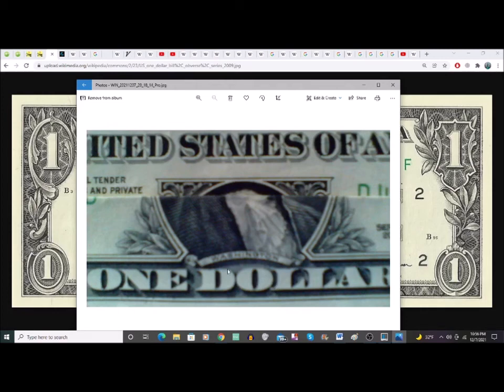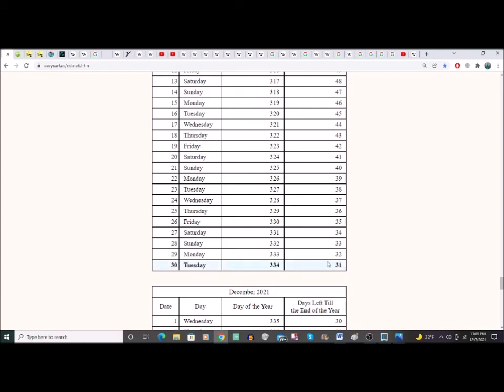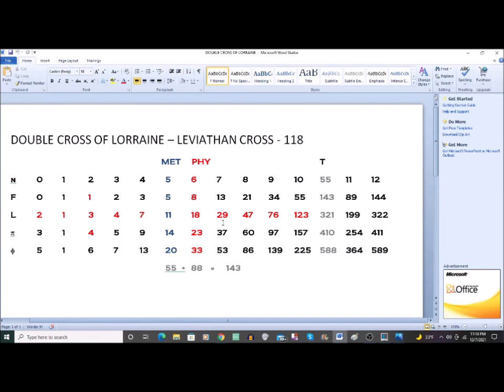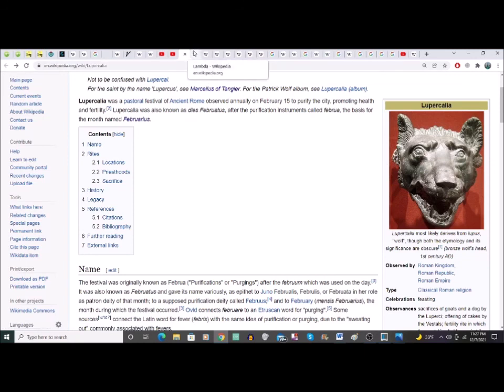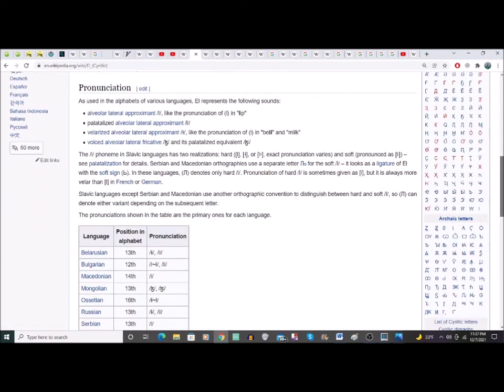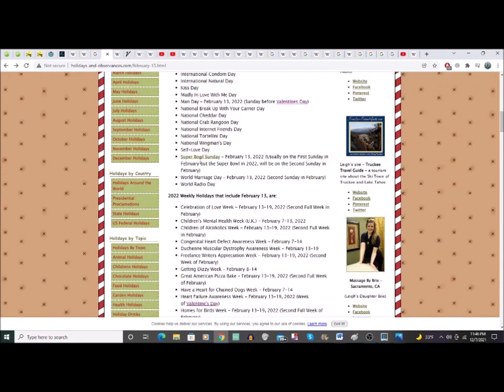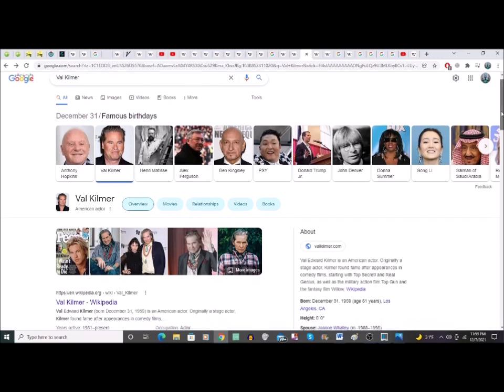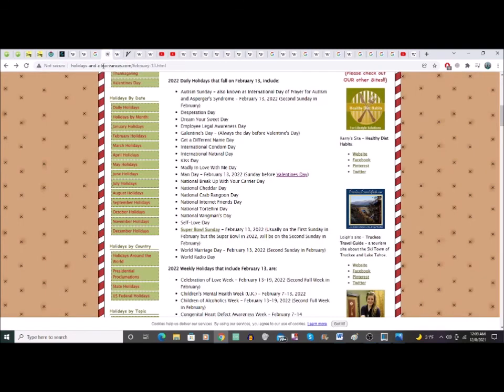THE WASHINGTON DOLLAR AND QUARTER CODE